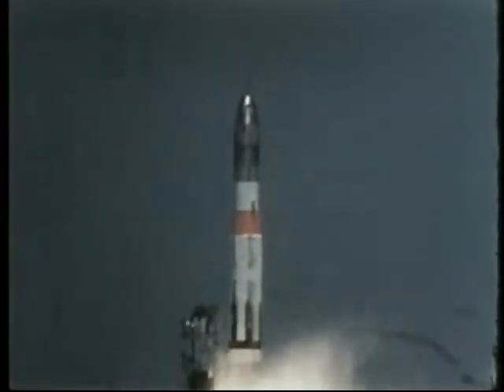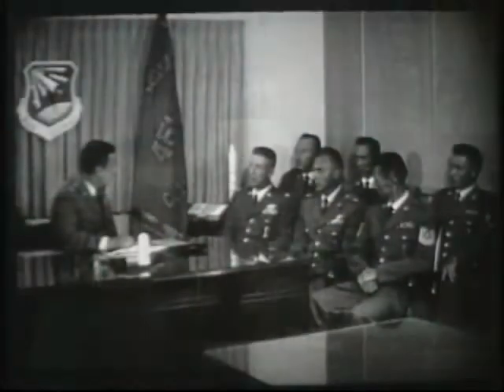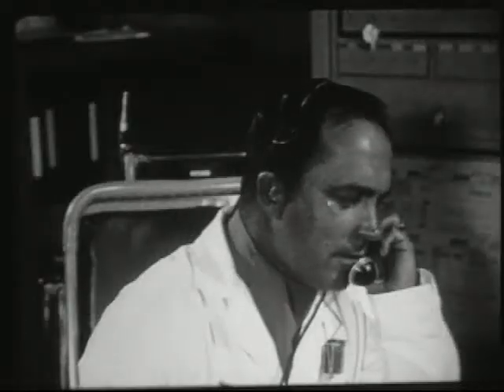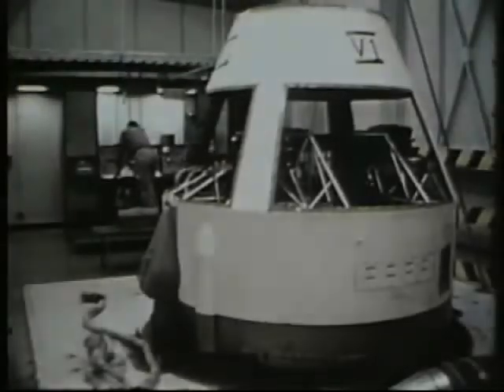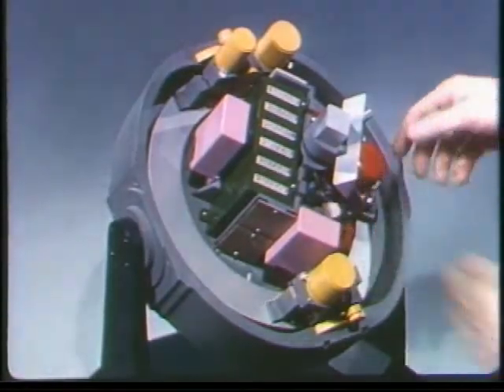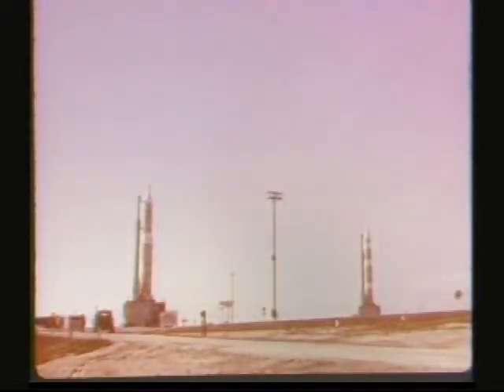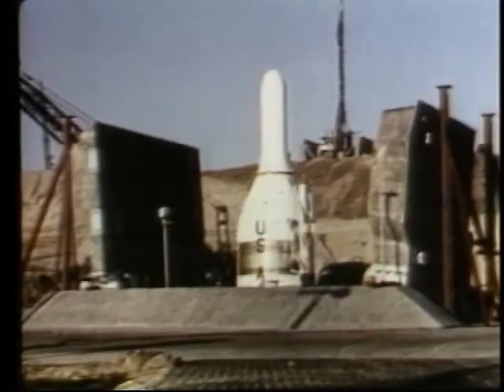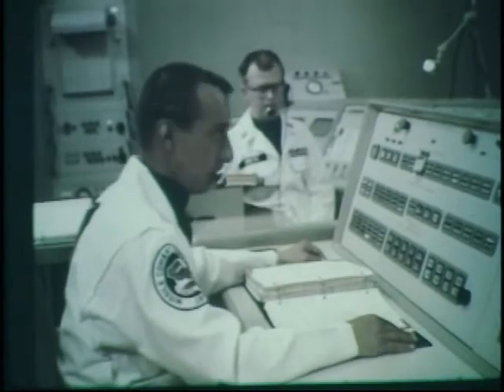50th Anniversary of ICBMs on Alert - Titan (2009)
Presentation video from the 2009 gathering to commemorate 50 years of continuous ICBMs on alert from Atlas, Titan, Minuteman and Peacekeeper weapon systems.

Presented from the archives of the Association of Air Force Missileers (AAFM)

Consider becoming a member of our association - open to all who have operated, maintained, defended, acquired, and supported the systems that provide nuclear-capable missiles for the deterrence mission of the United States Air Force.

Have a video from your experience in USAF Missiles?